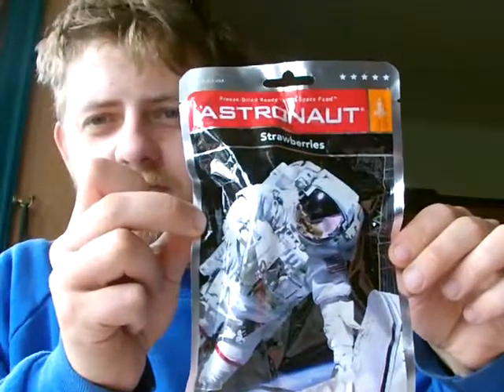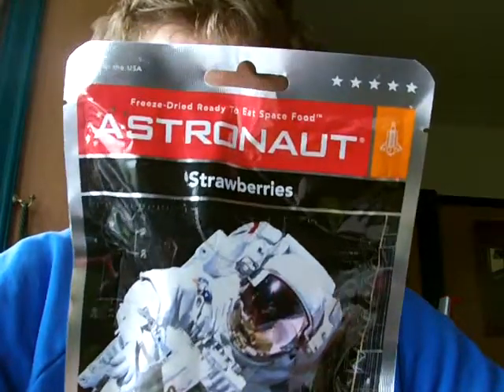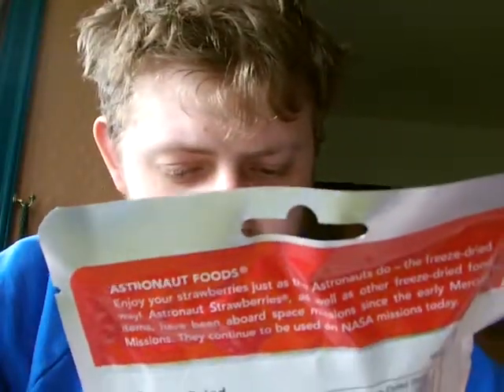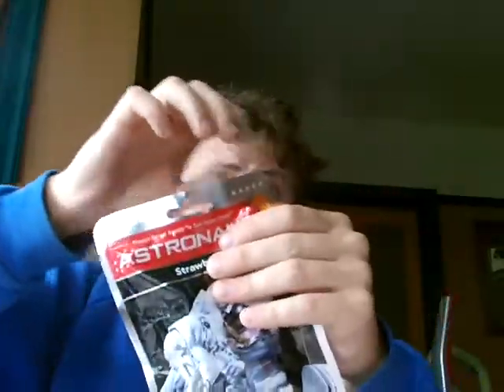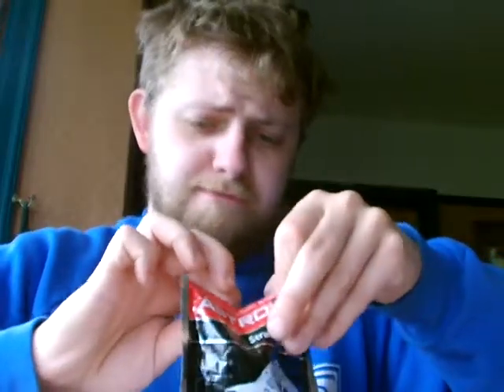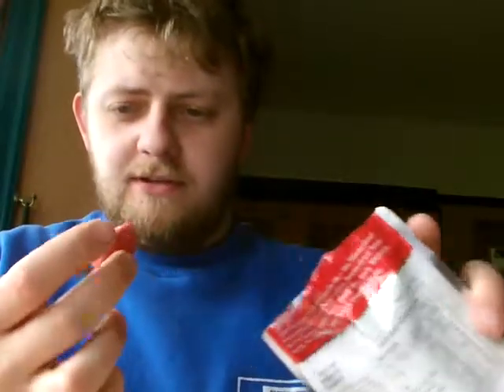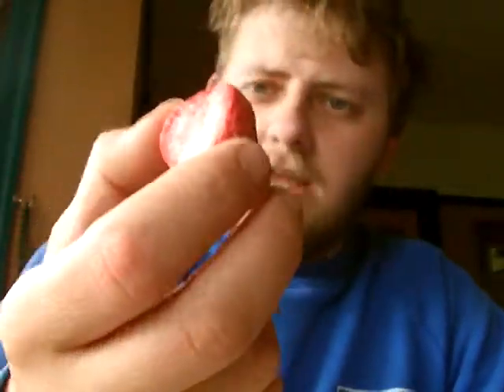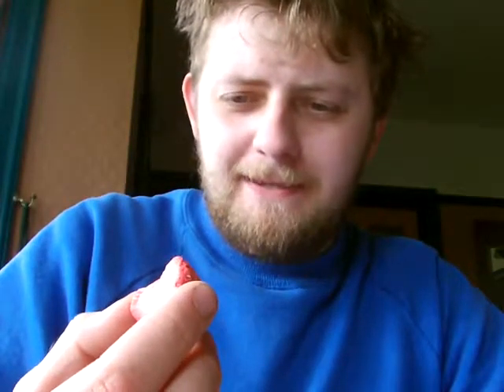TB7 space strawberries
eating red strawberry shaped foam from the ISS